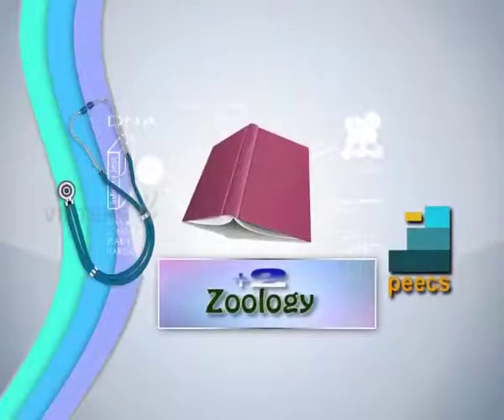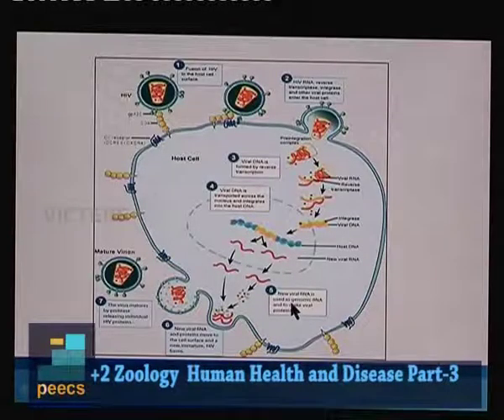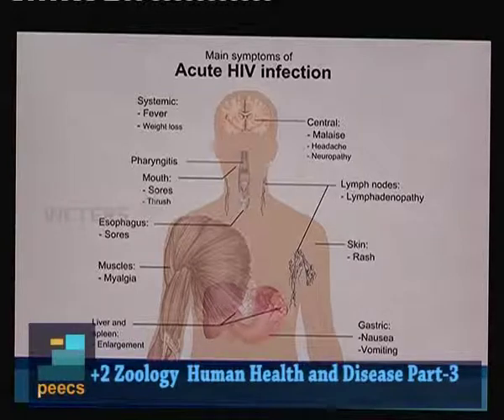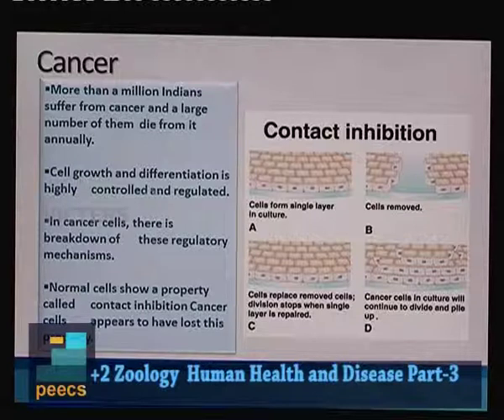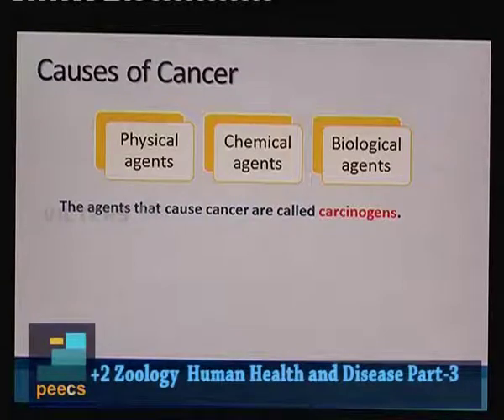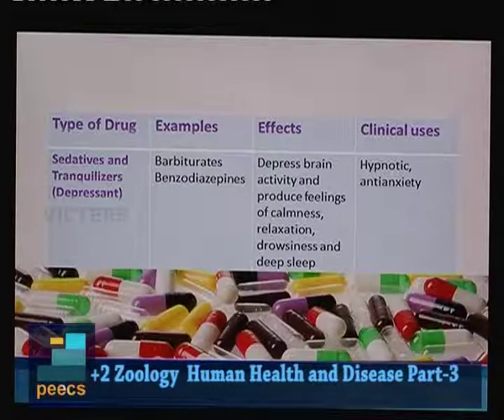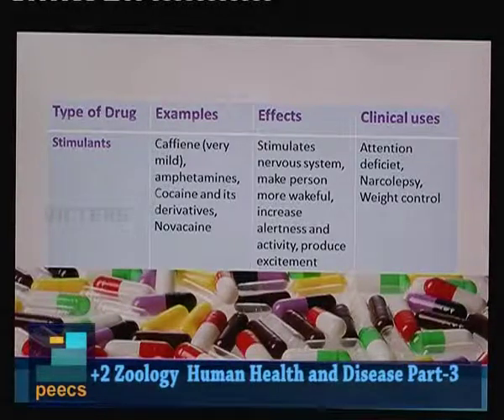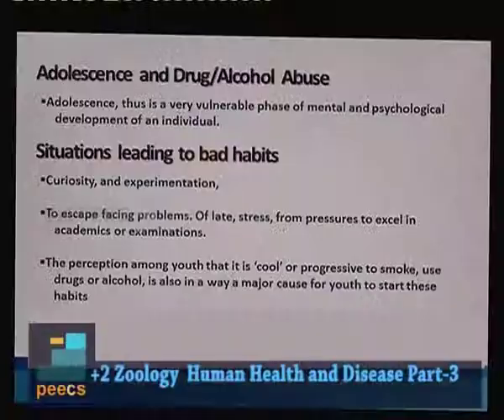PEECS PlusTwo Zoology Human Health and Disease part 03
Public Entrance Examination Coaching Scheme (PEECS), VICTERS Educational channel, Government of Kerala, Plus Two Zoology Human Health and Disease part 03 By Shanoj stephen.